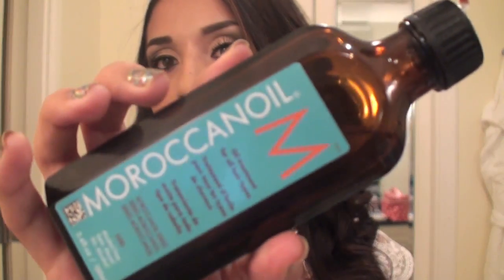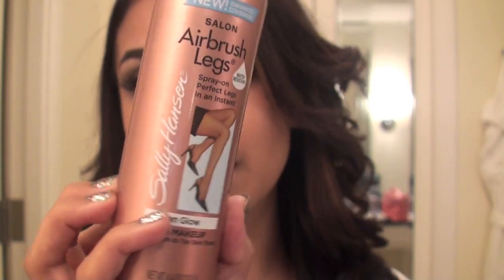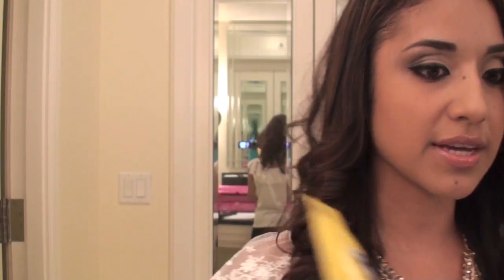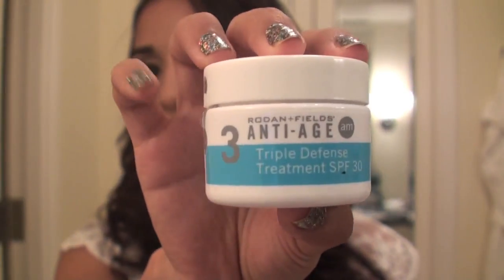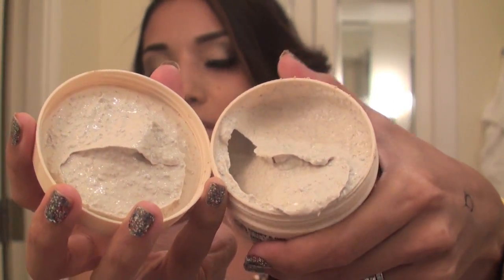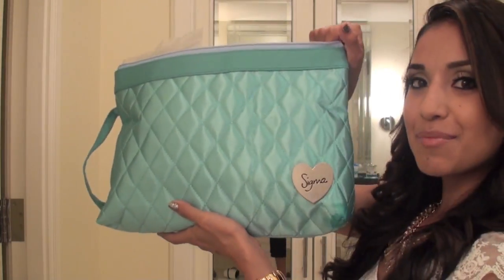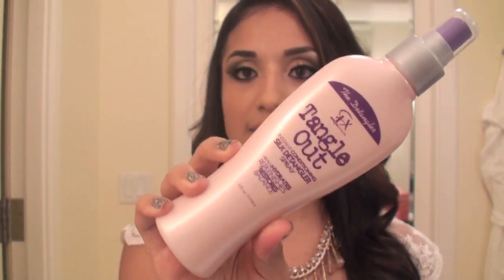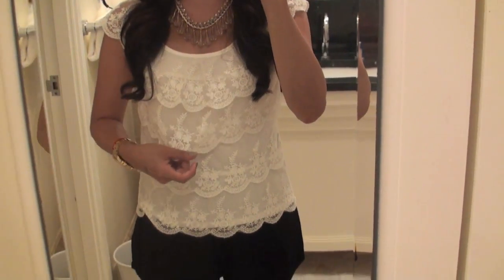Traveling Must Haves!